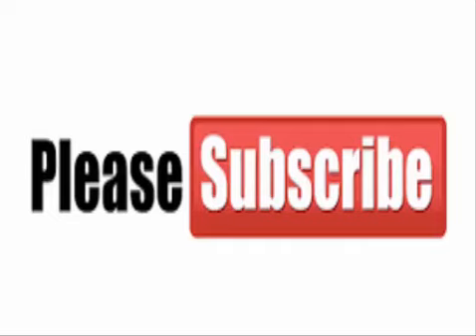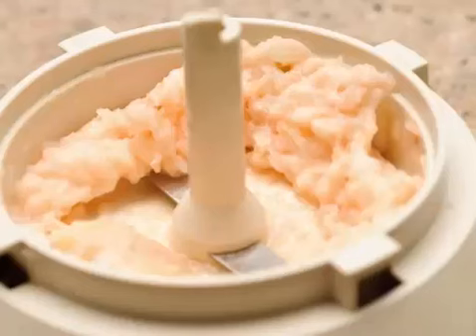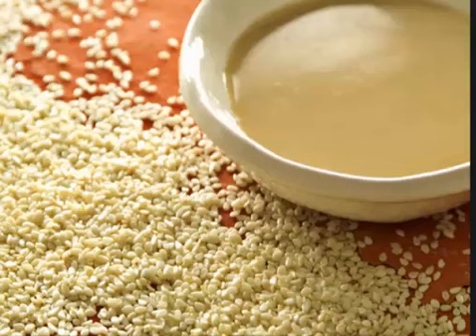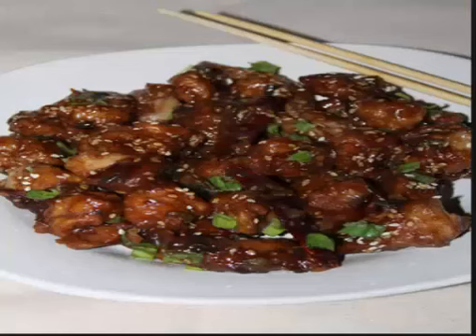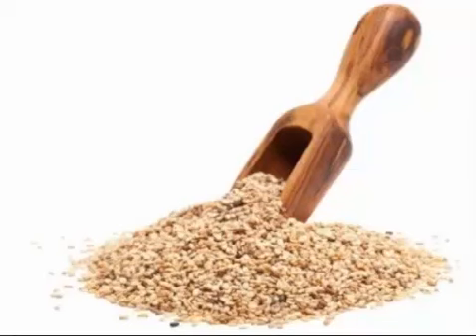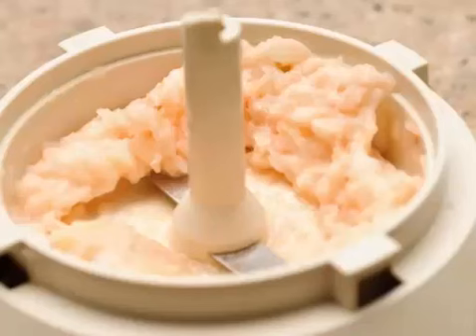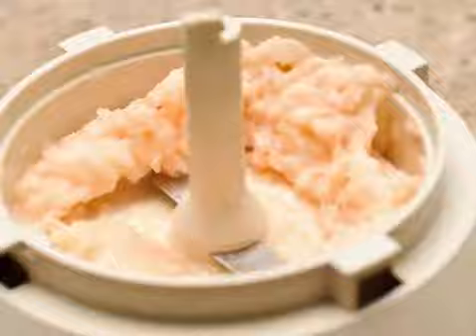The Health Benefits of Ardeh or Tahini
Tahini is also, also known as Ardeh, is a condiment made from toasted ground hulled sesame seeds. Tahini is served as a dip on its own or as a major component of hummus, baba ghanoush, and halva. Tahini is used in the cuisines of the Eastern Mediterranean, the Caucasus, and the Middle East, as well as parts of North Africa. It is also used in Chinese and South East Asian cuisine, notably. Tahini-based sauces are common in Middle Eastern restaurants as a side dish or as a garnish, usually including lemon juice, salt and garlic, and thinned with water. Hummus is made of cooked, mashed chickpeas typically blended with tahini, olive oil, lemon juice, salt and garlic. Tahini sauce is also a popular topping for meat and vegetables in Middle Eastern cuisine. In Armenia, tahini can be used as a sauce to put in a lahmajoun. In Turkey, tahini (Turkish: tahin) is mixed with pekmez to form a dish called tahin-pekmez. Due to its high-caloric nature, it is served as a breakfast item or after meals as a dessert to dip pieces of bread in, especially during the wintertime. In Iraq, tahini is known as "rashi" and is mixed with date syrup (rub) to make a sweet dessert usually eaten with bread. Tahini is called ardeh in Persian and harda in Kuwait. In Iran, it is used to make halvardeh, a kind of halva made of tahini, sugar, egg whites, and other ingredients. It is also eaten during breakfast, usually with an accompanying sweet substance, usually grape syrup, date syrup, honey, jams, etc. Ardeh and halvardeh are among the souvenirs of the Iranian cities of Yazd and Ardakan. In Cyprus, tahini, locally known as tashi, is used as a dip for bread and in pitta souvlaki rather than tzatziki, which is customary in Greece. In Greece, tahini (Greek: ταχίνι) is used as a spread on bread either alone or topped with honey or jam. Jars of tahini ready-mixed with honey or cocoa are available in the breakfast food aisles of Greek supermarkets. In Israel, tahini (Hebrew: טחינה‎ t'hina) is a staple foodstuff. It is served as a dip with flatbread or pita, a topping for many foods such as falafel, sabich, Jerusalem mixed grill and shwarma, and as an ingredient in various spreads. It is also used as a cooking sauce for meat and fish, and in sweet desserts like halva, halva parfait, halva ice cream and tahini cookies. It is also served baked in the oven with kufta made of lamb or beef with spices and herbs, or with a whole fish in the coastal areas and the Sea of Galilee. In the Gaza Strip, a rust colored variety known as "red tahina" is served in addition to ordinary tahina. It is achieved by a different and lengthier process of roasting the sesame seeds, and has a more intense taste. Red tahina is used in sumagiyya (lamb with chard and sumac) and salads native to the falaheen from the surrounding villages, as well as southern Gaza. In the Levant, tahini (Levantine Arabic: t'hine) is a staple foodstuff prepared with salt, lemon juice, and optionally mashed garlic. It is served as a dip with pita, a topping for falafel and shwarma, and as an ingredient in various spreads. It is also used as a cooking sauce for meat and always served as a side with fish. It is also a main ingredient in a seafood dish called Siyadiyeh. Tahini is in sweet desserts like halva and halva with pistachios. In East Asia, sesame paste is a major condiment used in dry noodles (hot or cold). Sesame paste can also be eaten as a dessert, known as black sesame soup. The Many Health Benefits of